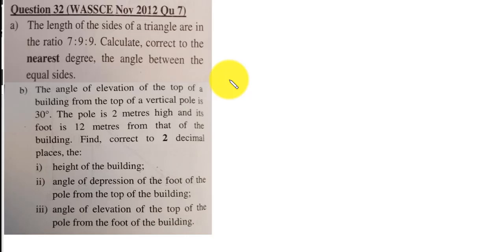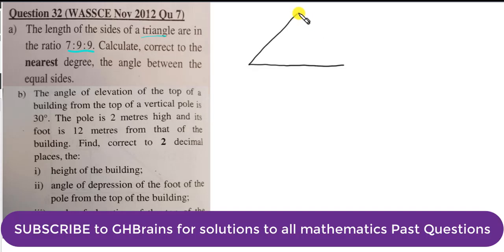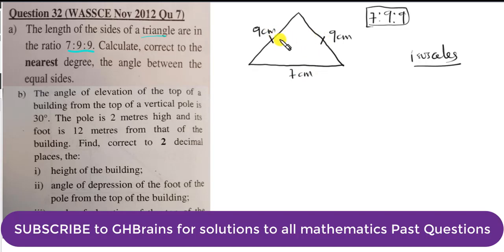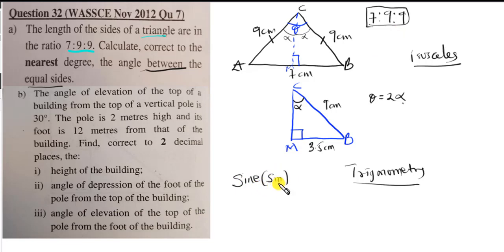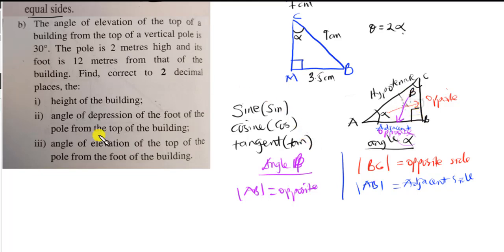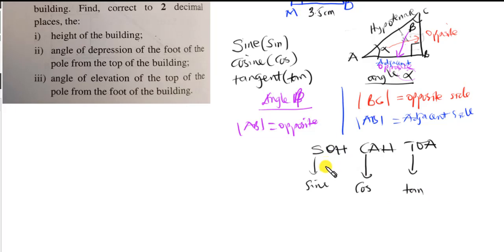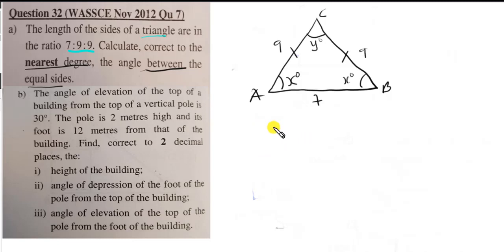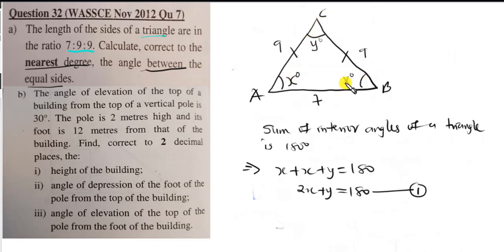Core Math_Trigonometry_WASSCE Nov 2012 Question 7